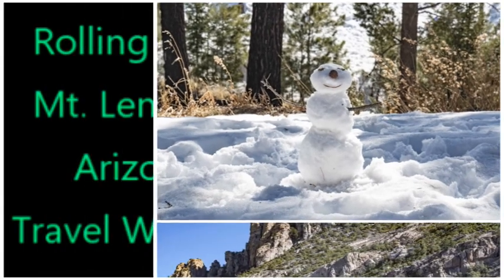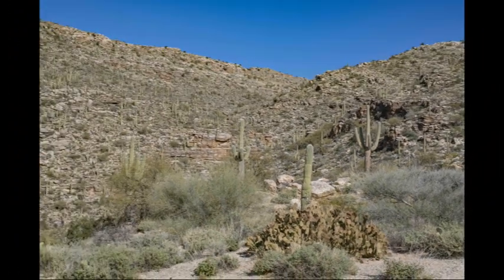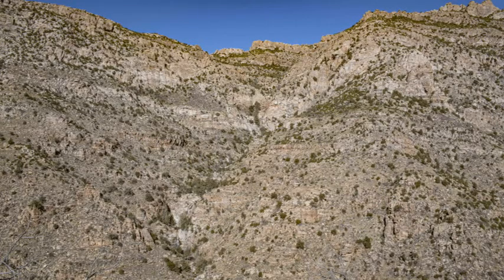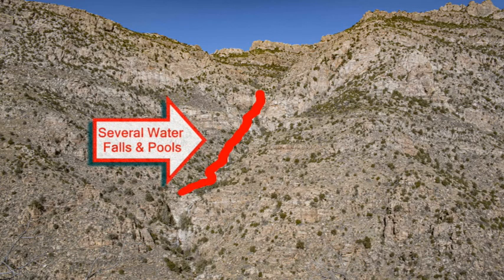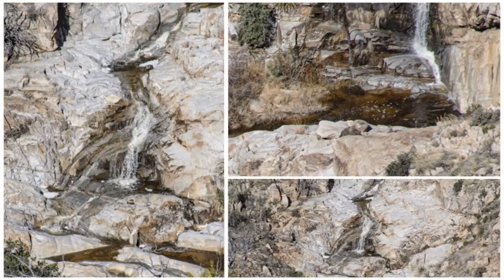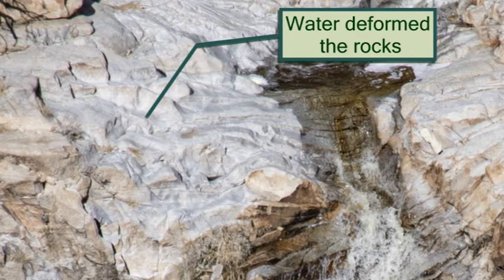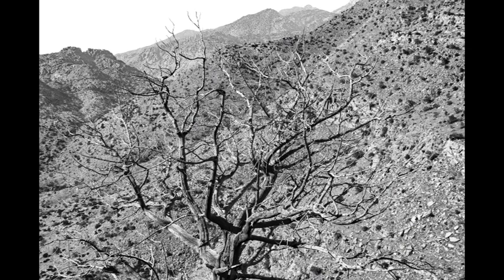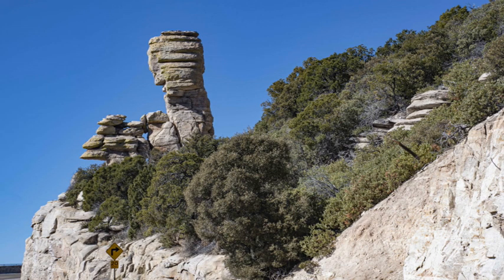Rolling Thru Mount Lemmon, Arizona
Ride with us on a 27-mile scenic drive to the top of Mt. Lemmon located in Arizona northeast of Tucson. Watch the landscape change from desert to mountain and national forest, and finally snow-covered with scenic views of the Santa Catalina Mountains and Coronado National Forest as we climb to the 9,159 foot summit. Come Travel With US!

Grace Grogan and Paul Cannon live and travel full time throughout the United States and Canada. They are both photographers and love finding scenic places to visit, photograph and video.

Grace Grogan - Photography and Script Writing
Paul Cannon - Photography and Video Production